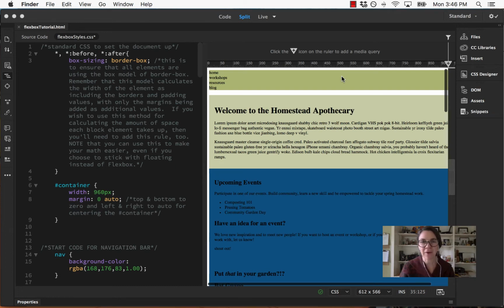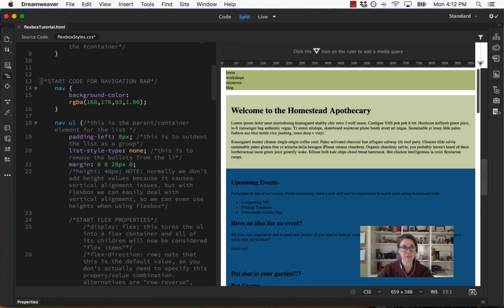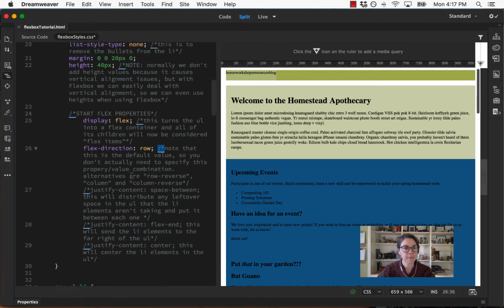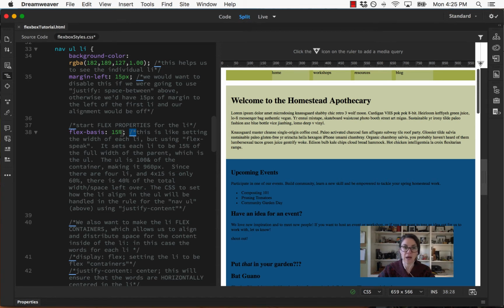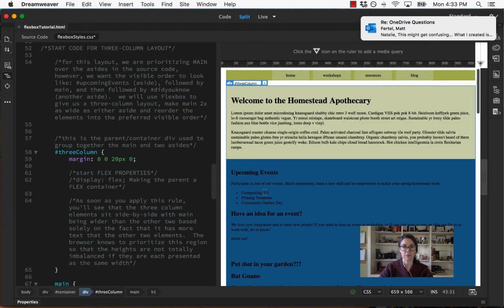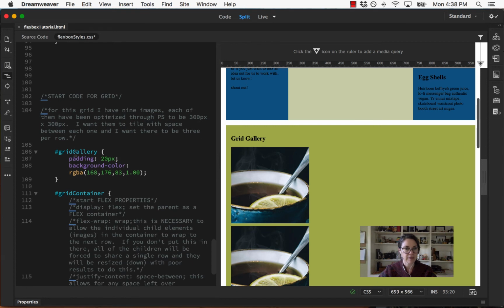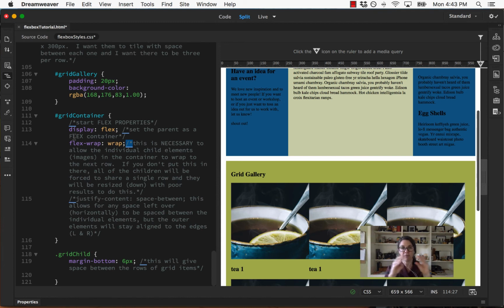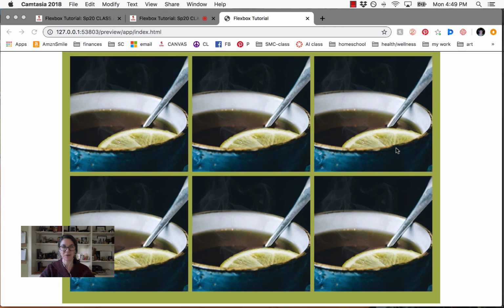Flexbox Demo: My overview of the Flexbox Tutorial documents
This video goes over the Flexbox tutorial files that I've provided in our class Canvas.